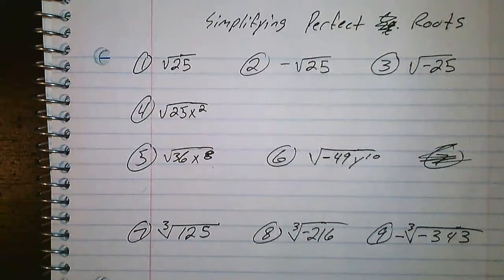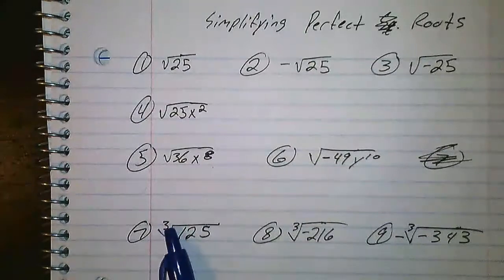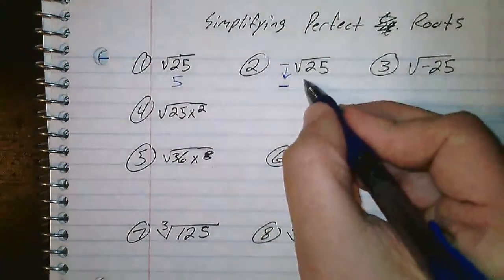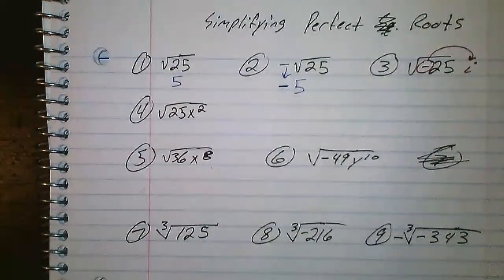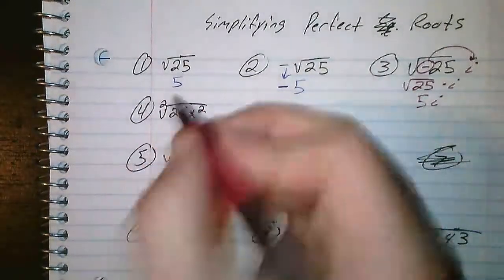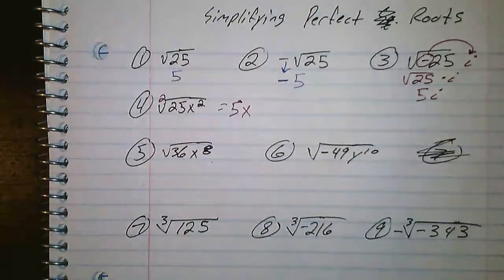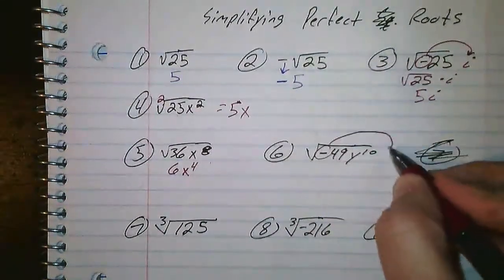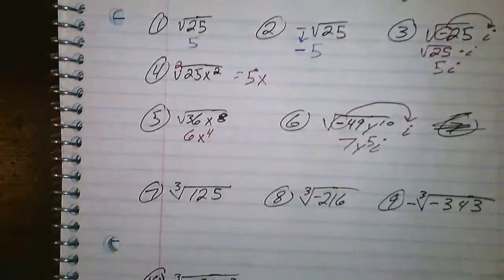Simplifying Perfect Square and Cube roots with and without i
Here we look at examples of perfect square and cube roots with and without negatives and variables.